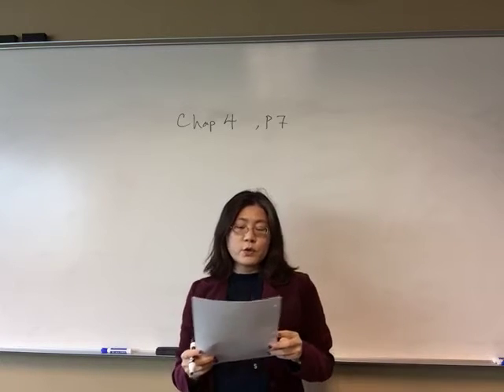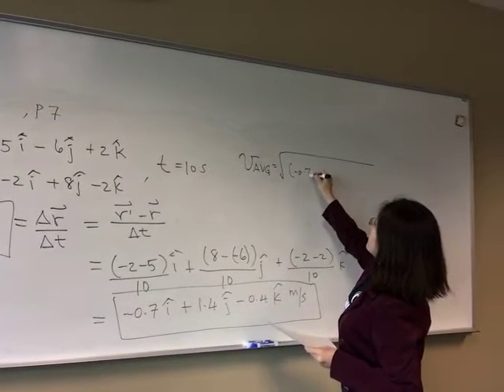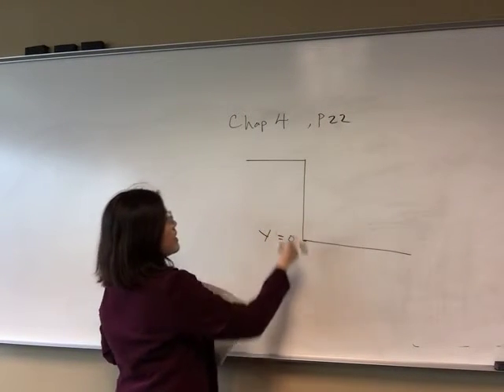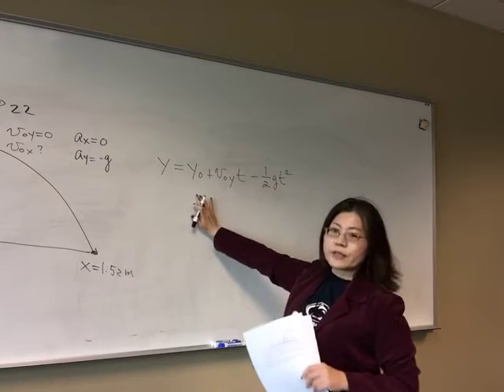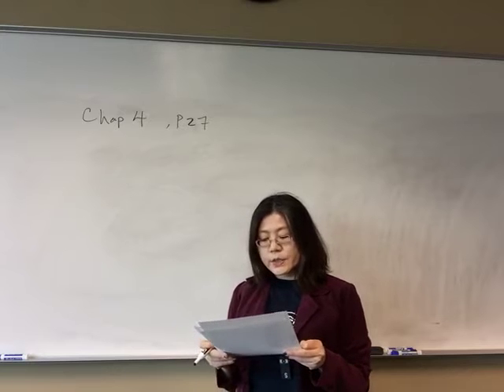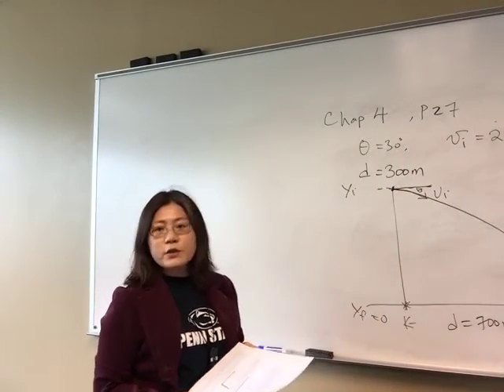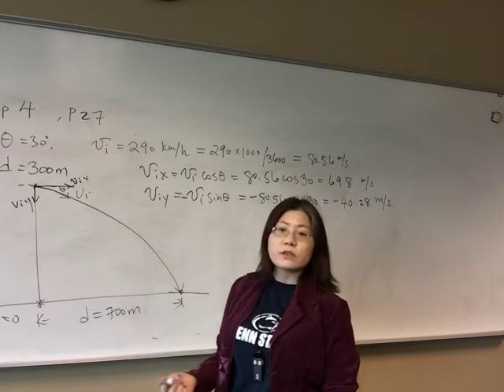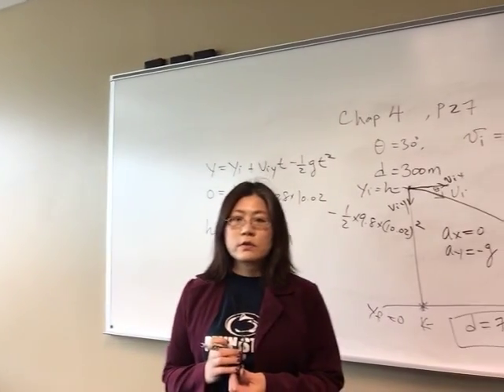Problems from Ch4 - P7 P22 P27